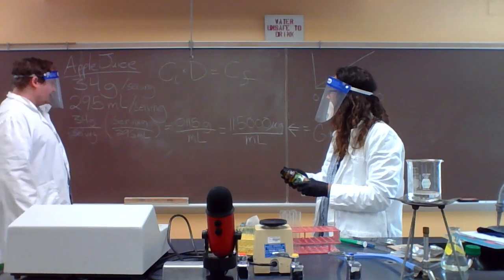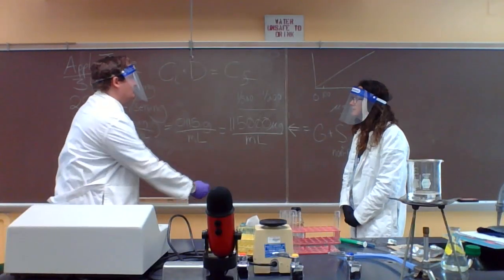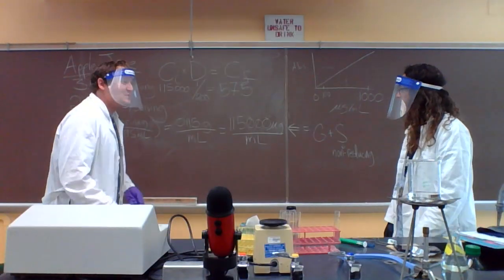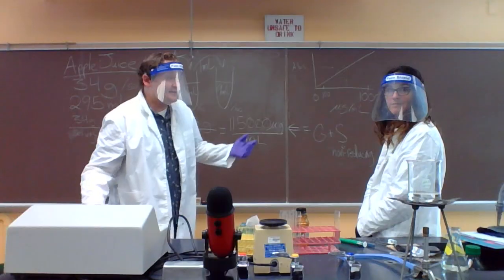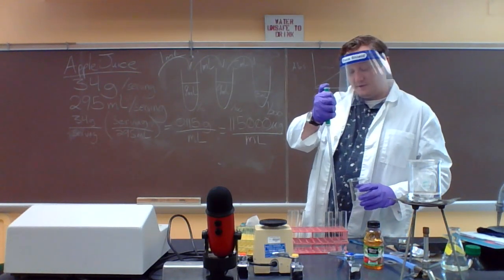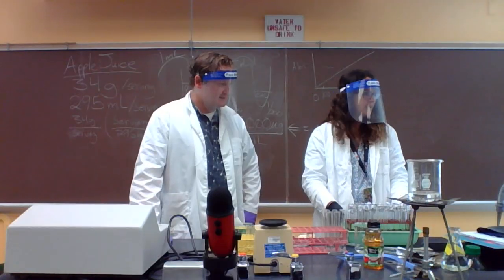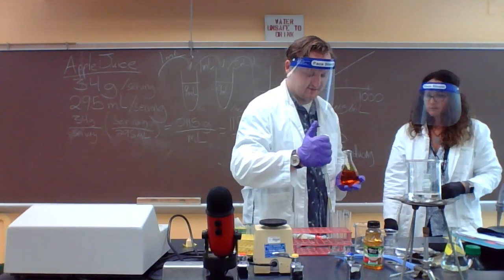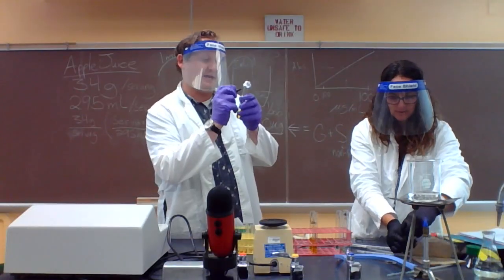Glucose Assay of Beverages (DNS Part 2)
This video continues from part 1 with application of the DNS assay to beverages with an (ostensibly) unknown glucose concentration.